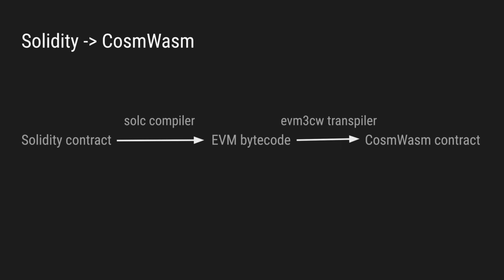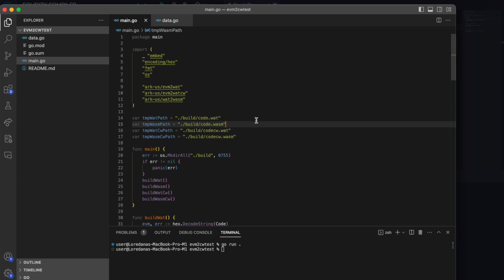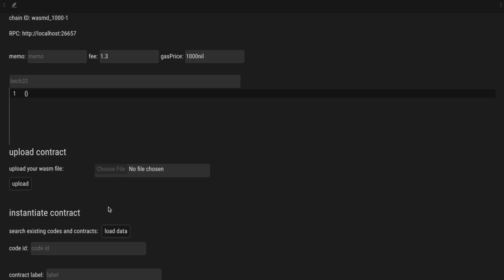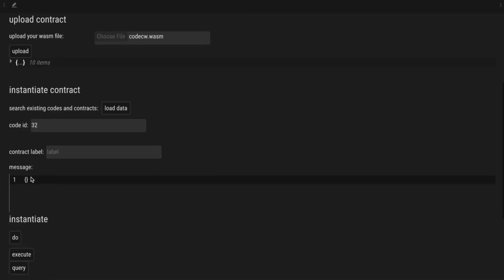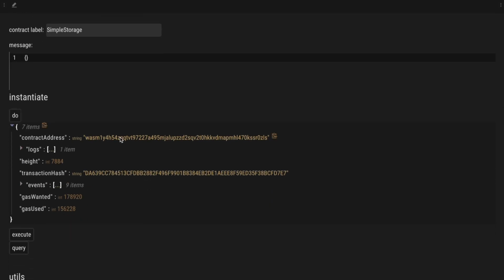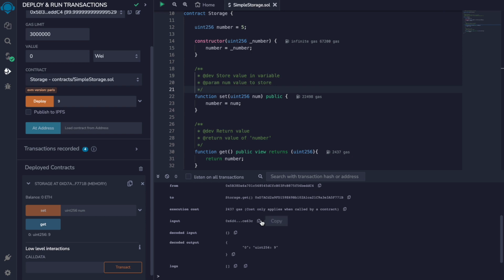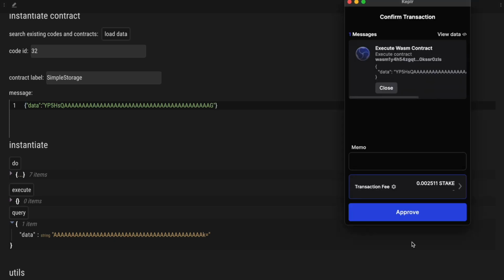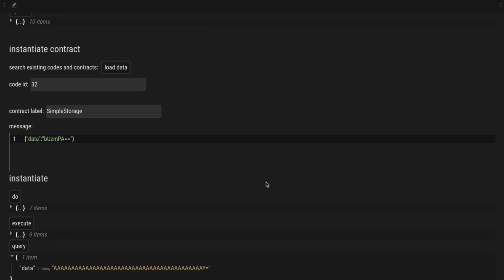Solidity/Ethereum Smart Contracts On Any CosmWasm-Cosmos Chain [PART 1]